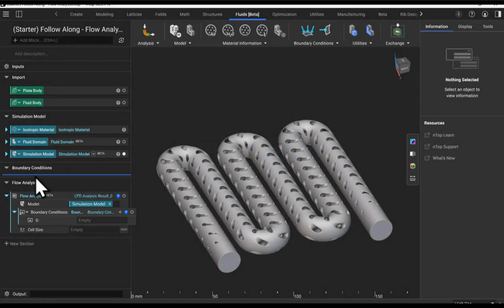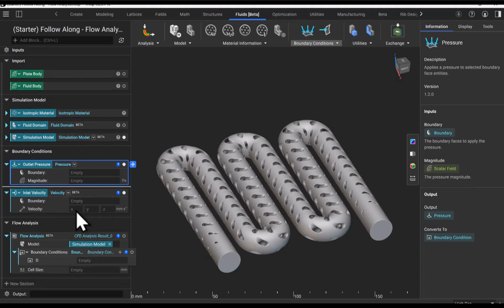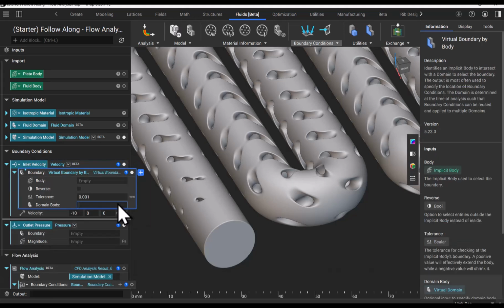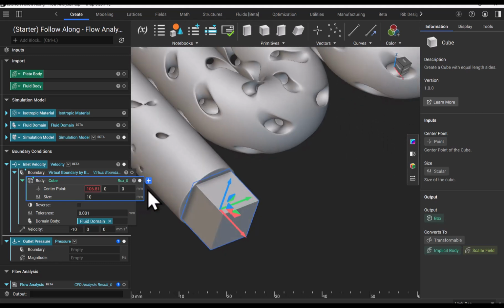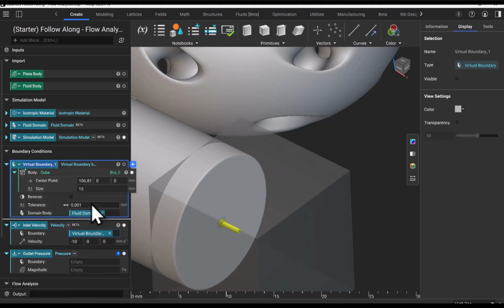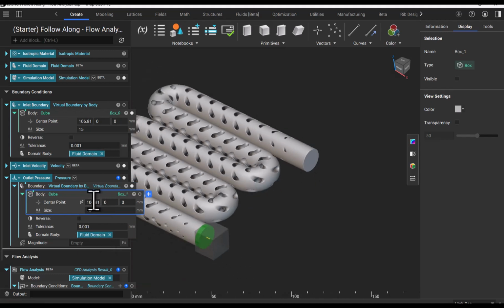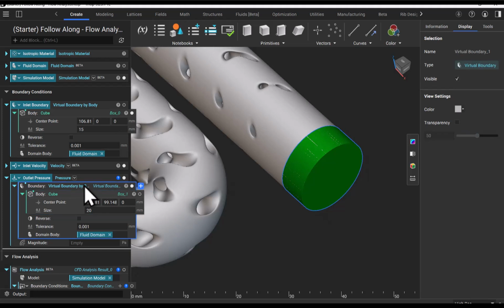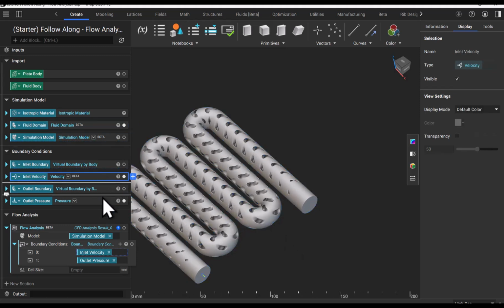Intro to Flow Analysis: Follow Along: Flow Analysis Boundary Conditions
This video demonstrates how to setup boundary conditions for a Flow Analysis simulation. This video covers:

0:00 Setting Up Boundary Conditions
1:23 Assigning Inlet Velocity
4:28 Assigning Outlet Pressure

This video can be found on the nTop Learn site under the "Intro to Flow Analysis" course: